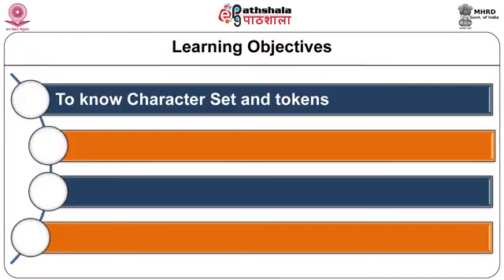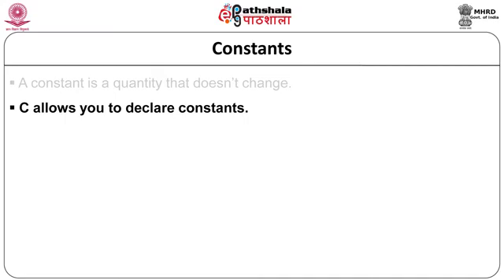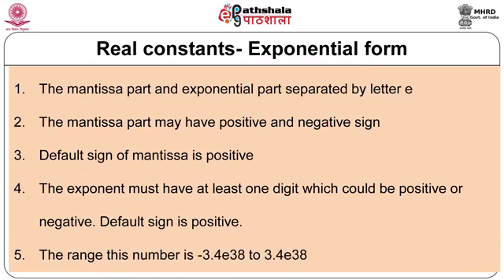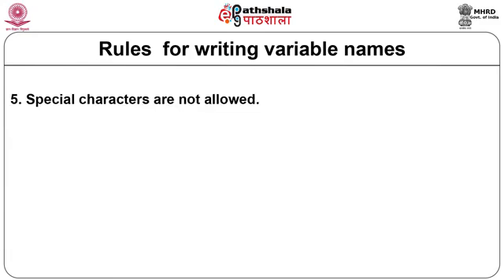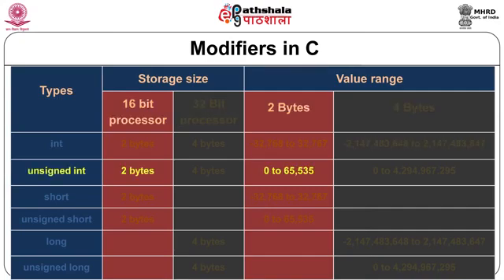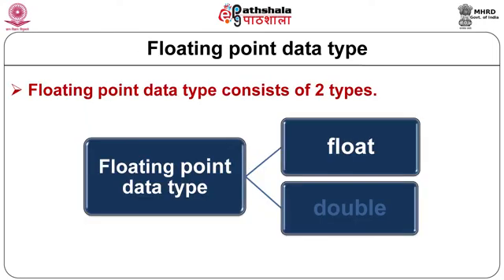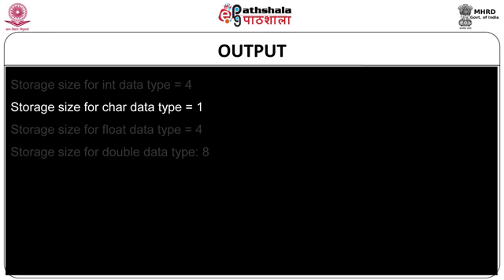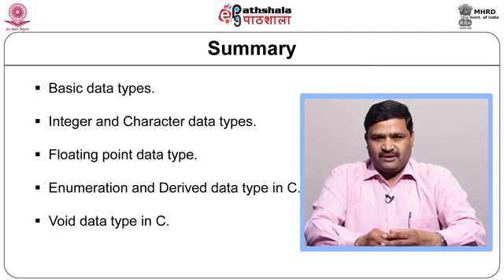M-03.Data Types in C